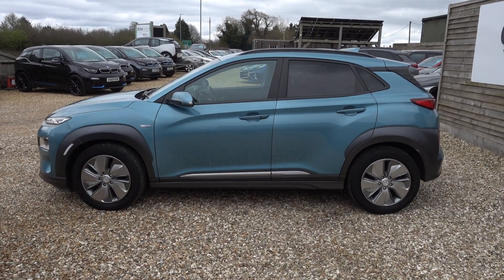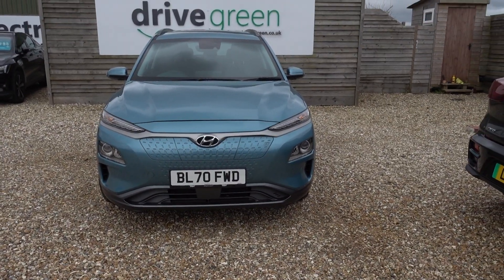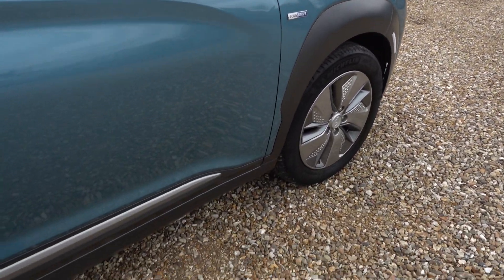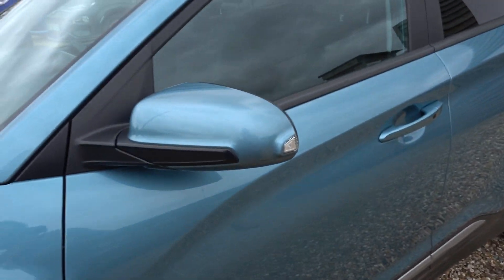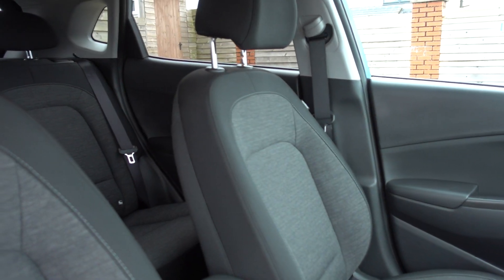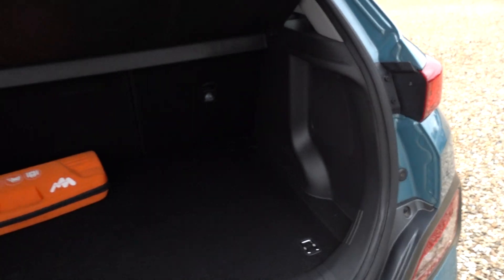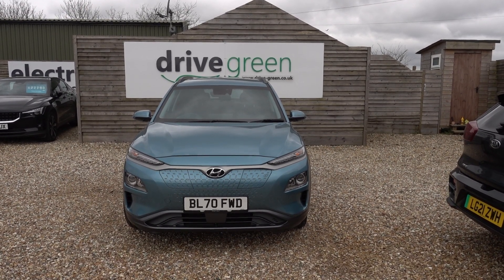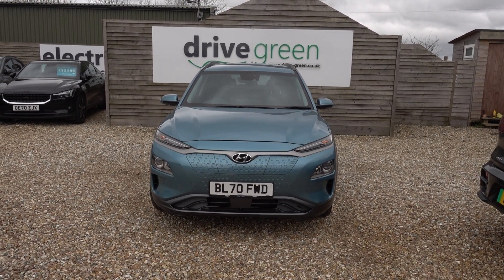2020(70) Hyundai Kona Premium 64kWh BL70 FWD